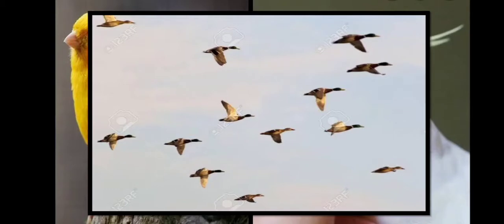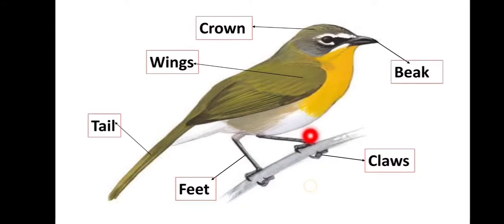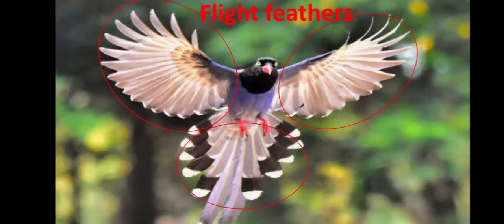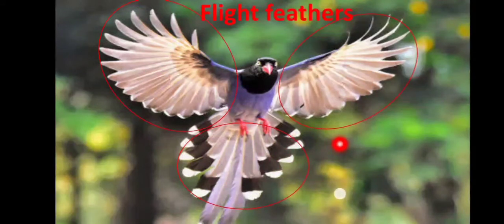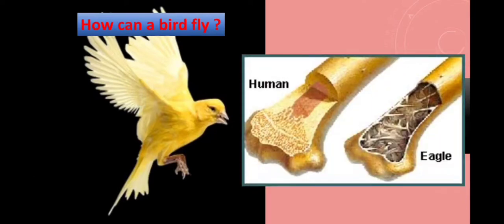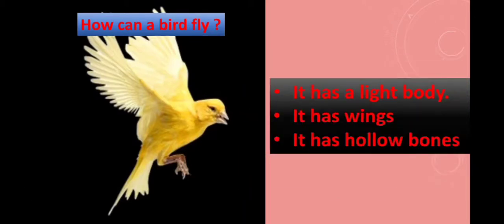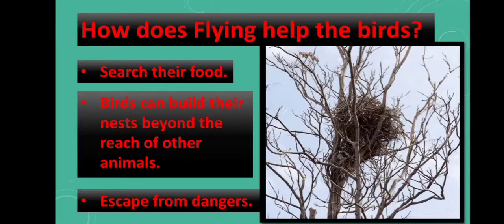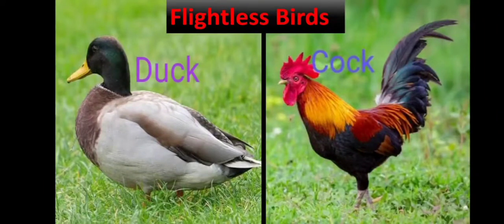KEMS KOPPAM CLASS III EVS CHAPTER 8 FLYING HIGH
KOPPAM ENGLISH MEDIUM SCHOOL III EVS CLASS HANDLED BY NISHA